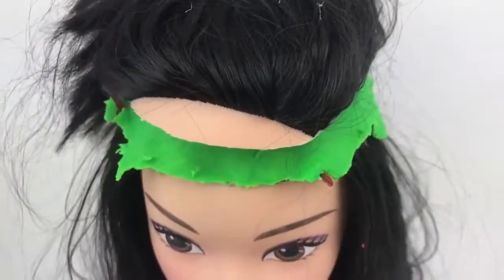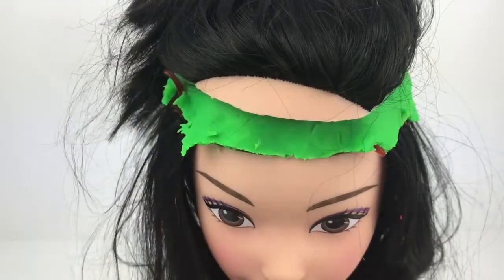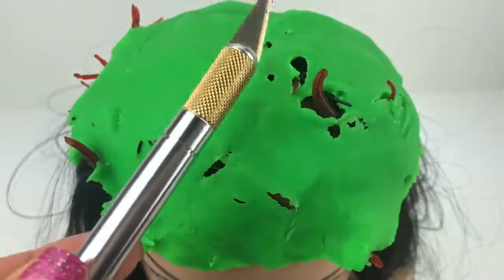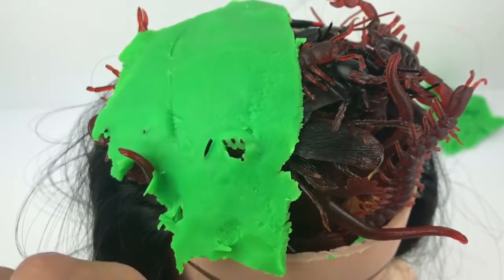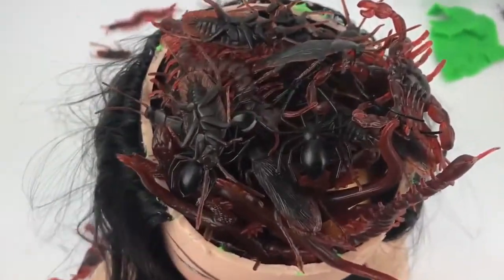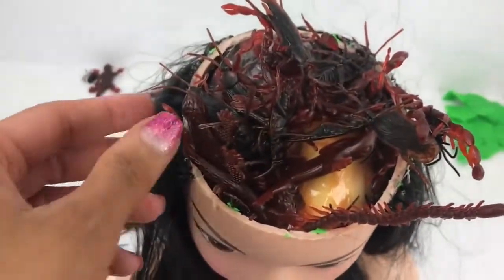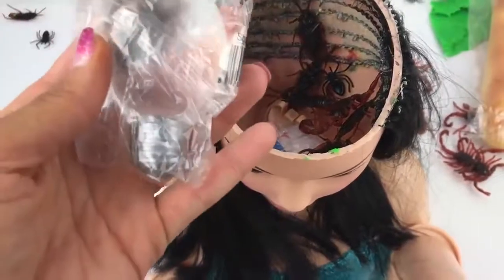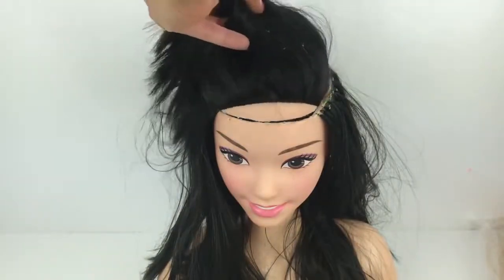Cutting Open Mr Doh Wife Mrs Doh Brain Bugs Surgery Gross Squishy toys